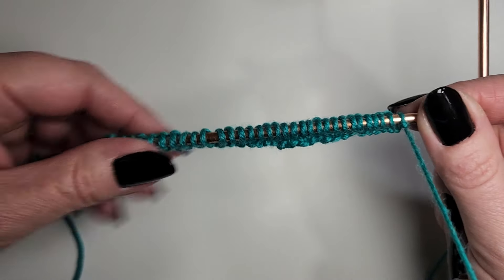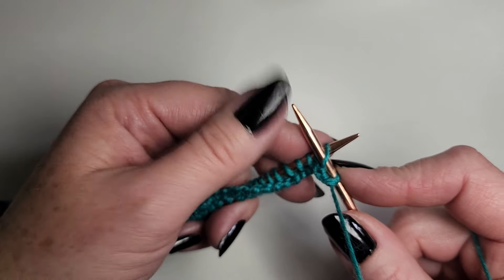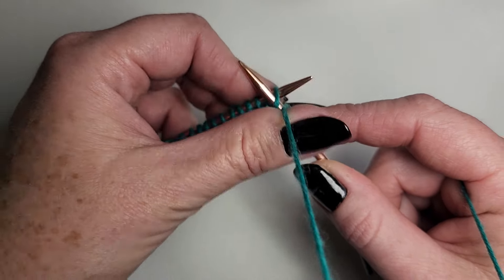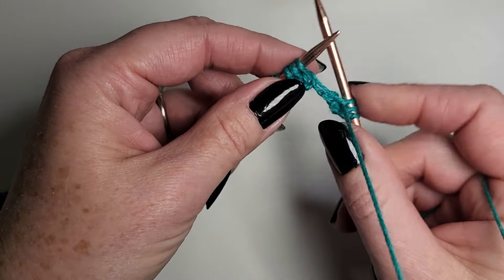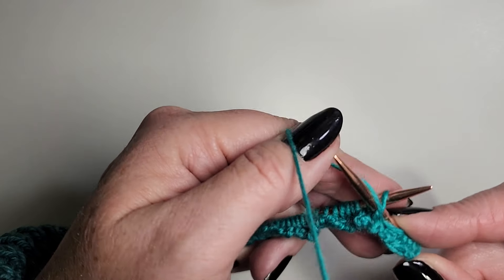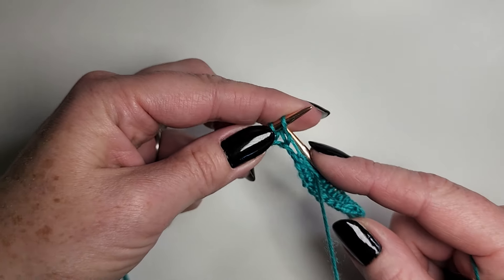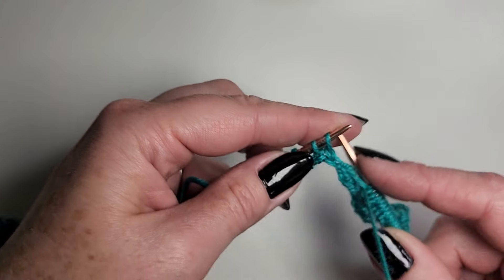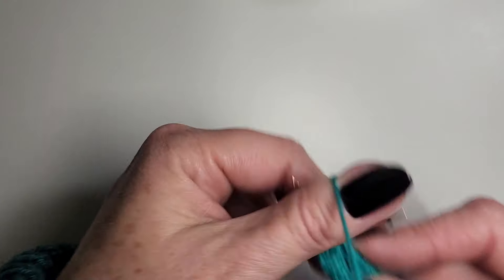Portuguese Knitting Part Two: The Purl Stitch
Stacy Grissom joins me as my special guest in this 8 part series to teach us all about Portuguese Knitting! Although it seems out of order to learn the Purl stitch first, Stacy will teach you how to perform the Purl stitch, and explain why it's easier to learn it first.